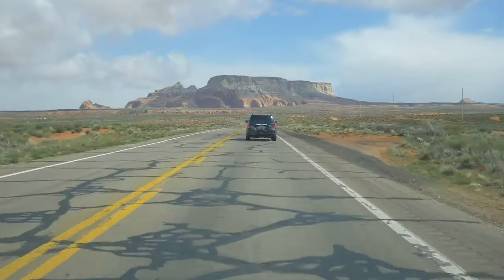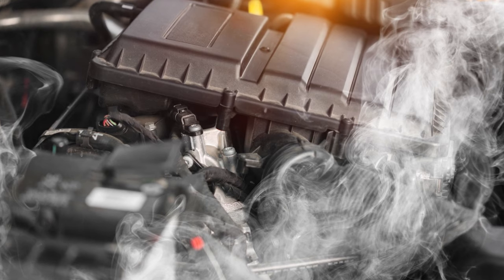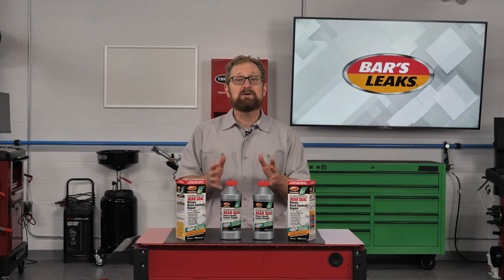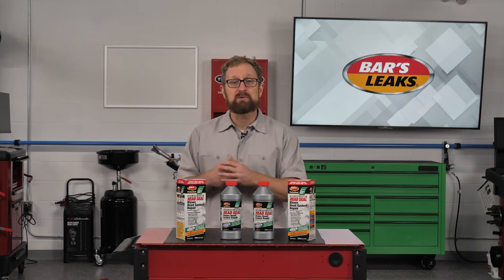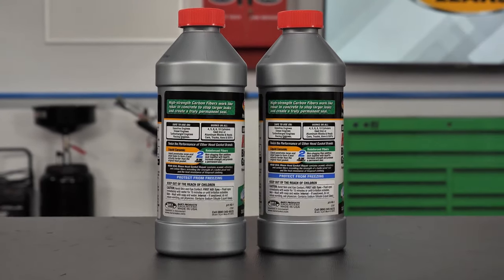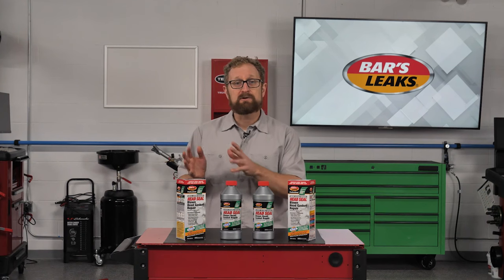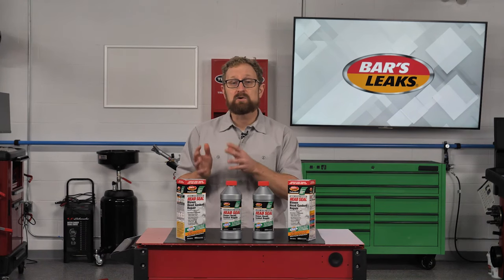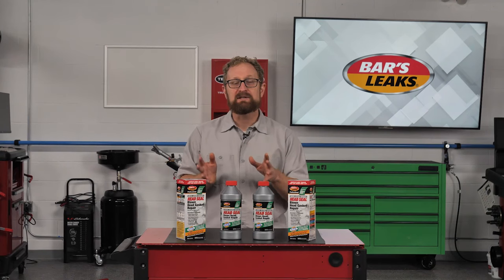An Inexpensive Fix for the Dreaded Blown Head Gasket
The summer heat puts added stress on an engine’s cooling system, and it can be especially tough on classic cars and vehicles that are towing, hauling heavy loads or otherwise being pushed to their operating limits. Engine overheating is a common cause of a blown head gasket. If the engine gets too hot, the cylinder head can expand to the point that it crushes the head gasket, so it no longer seals like it’s supposed to. When this occurs, it provides a leak path for coolant and/or combustion gases, and that can spell big trouble for an engine.